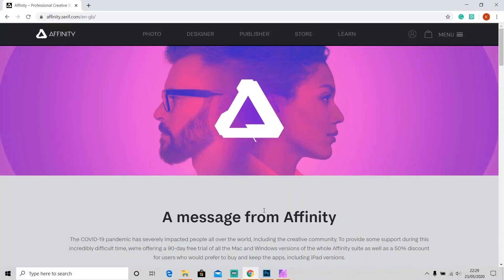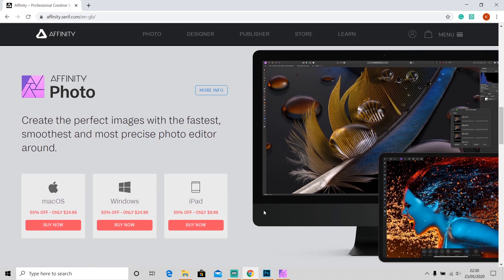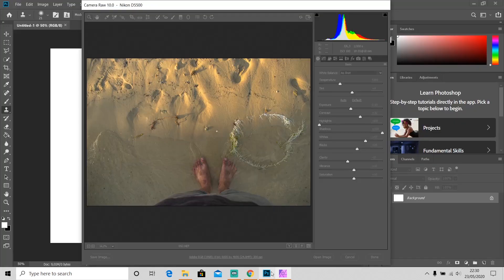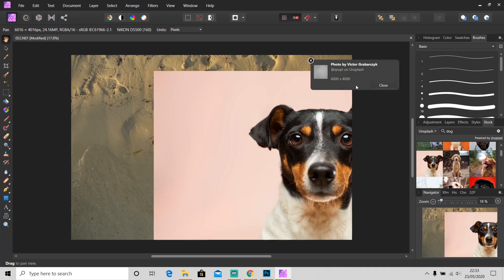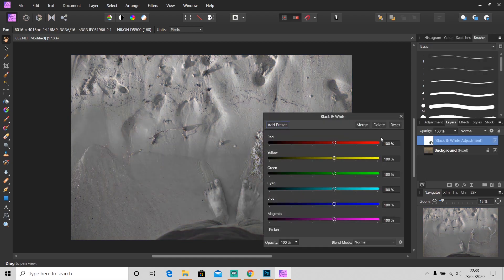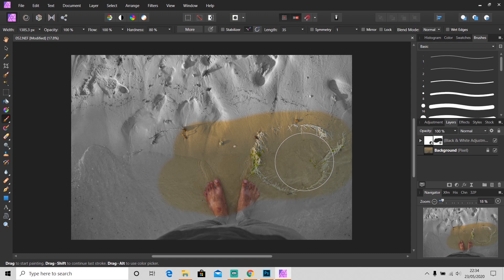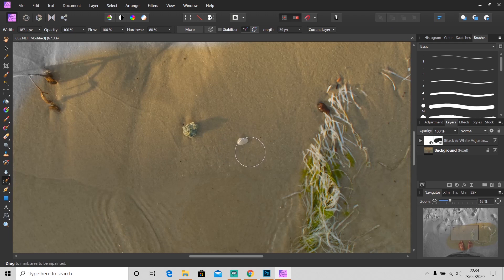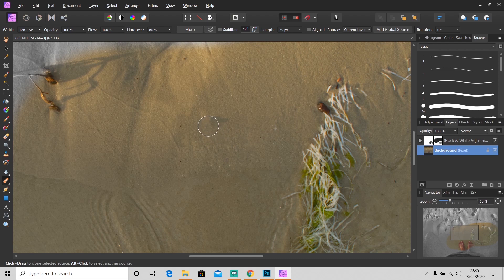Comparing Affinity Photo to Adobe Photoshop (2020)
In today's video, I made a video about the comparison of Affinity Photo to Adobe Photoshop. Some of you might be thinking about switching to use Affinity Photo Instead. So you can watch this video if you're thinking about buying Affinity Photo.